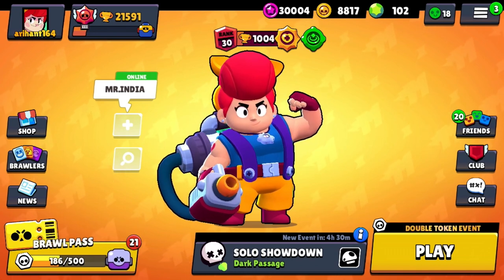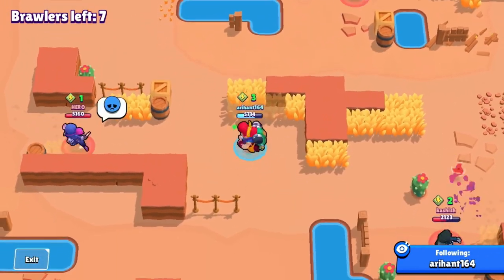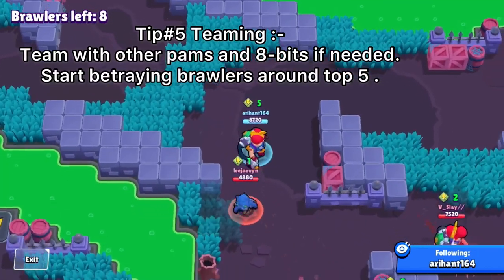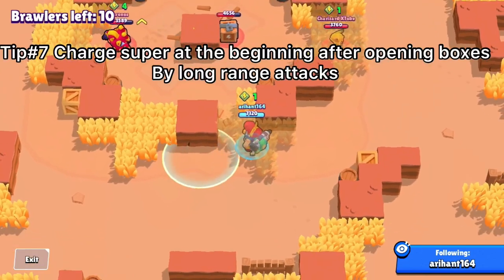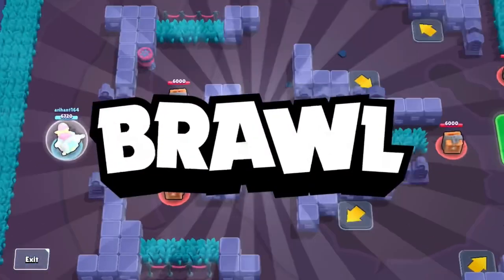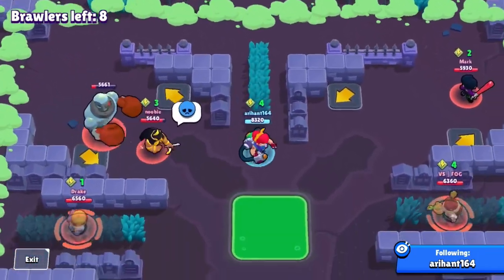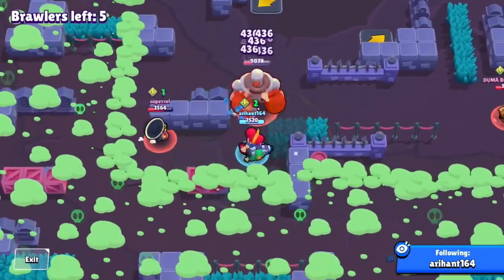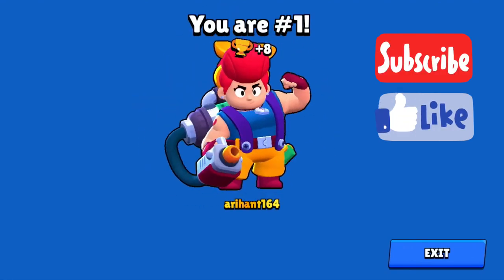How to easily push a brawler to rank 30 in solo showdown with 1000 trophy Pam gameplay and tips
Hey guys it’s arihant back and I am bringing u a new brawl stars video.
I have finally pushed my Pam to rank 30 exclusively in solo showdown and wanted to share my strategy.